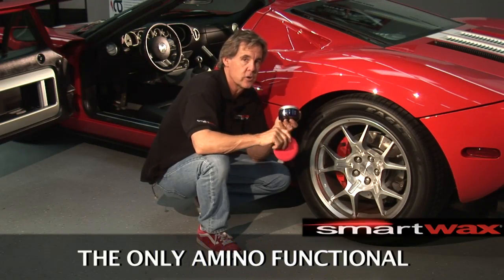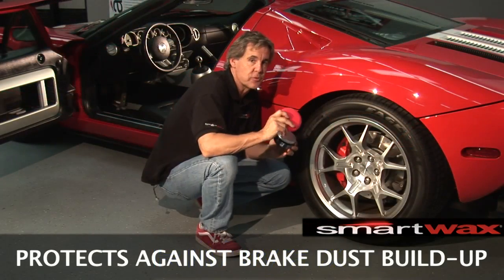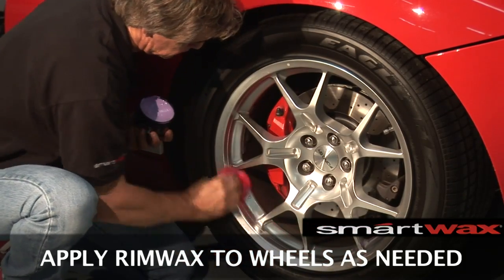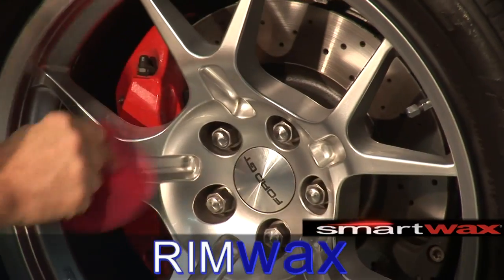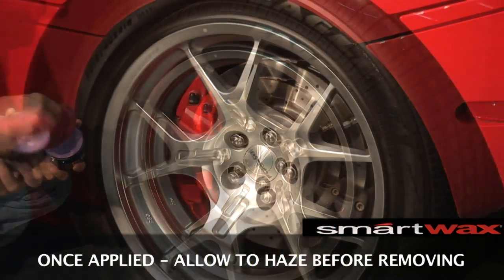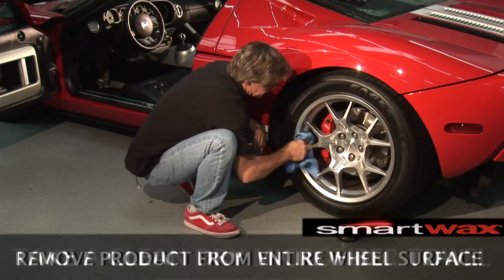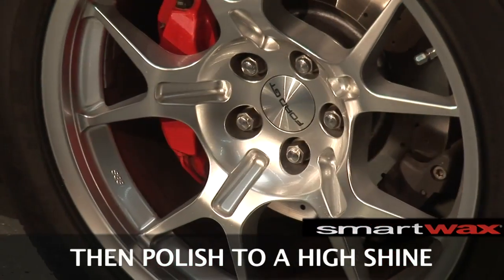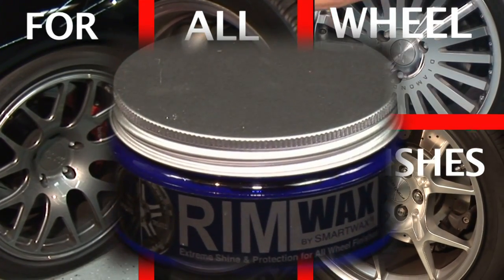SMARTWAX - RIM WAX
RimWax - provides extreme shine and protection for all wheel finishes including chrome and alloy wheels.
Don't let dull, dirty rims ruin the look of your freshly washed and waxed car!  RimWax is the answer.

RimWax is a specialized cleaner, polish and wax that quickly restores a bright, polished and protected wheel finish.  The anti-static RimWax formula actually helps repel brake dust to reduce dust buildup by as much as 75%.

The fine RimWax polish brightens all chrome, polished aluminum and factory clear coat finish wheels.  The ultra-tough RimWax sealant protects wheels for months, preventing water spotting and staining from road contaminates and brake dust buildup.